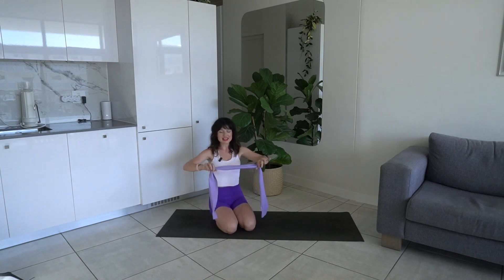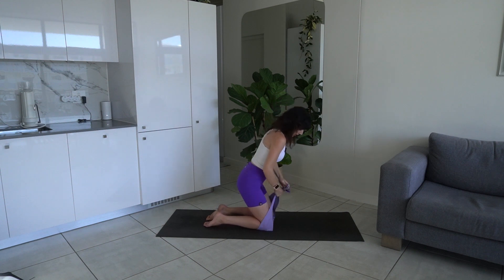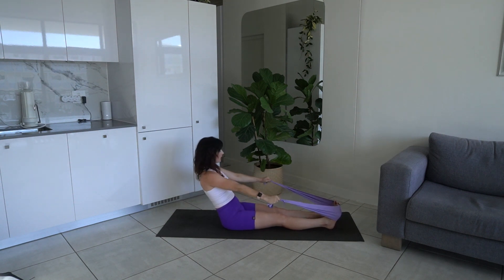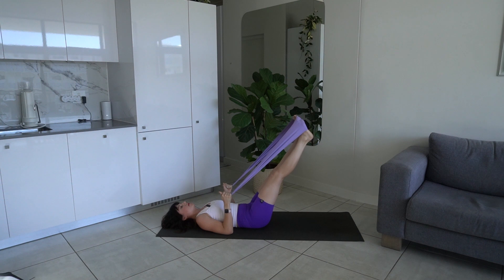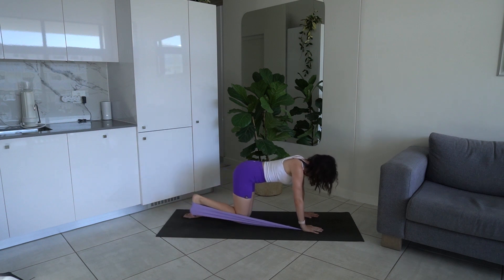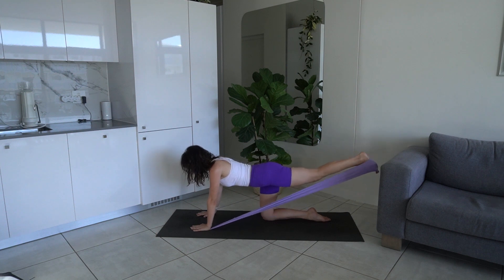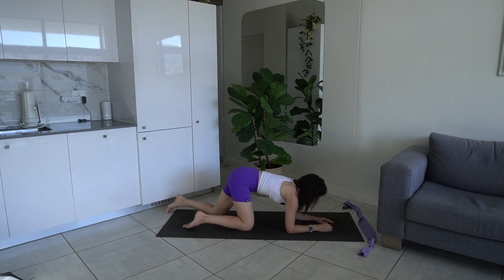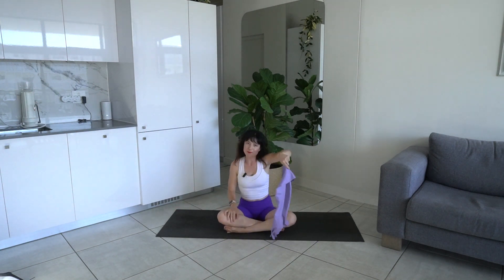30 Min Full Body Pilates With A Resistance Band | Get Stronger With Me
This 30 minute full body pilates workout with resistance band is a great way to improve your flexibility, strength, and balance.

In this 30 minute workout, you'll work all your major muscles, including your core, legs, butt, and arms. This fun and effective Pilates workout will help you get stronger and more flexible, in just 30 minutes!